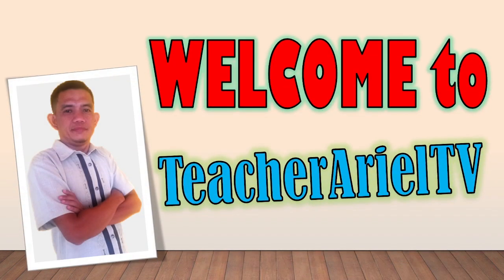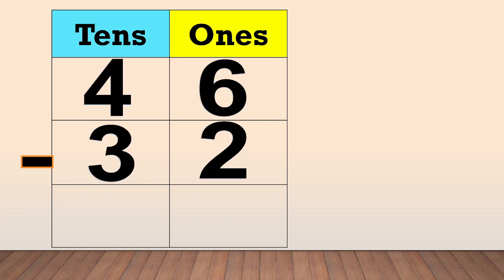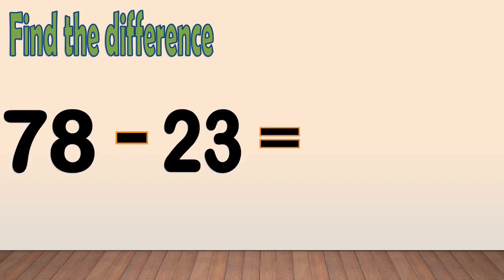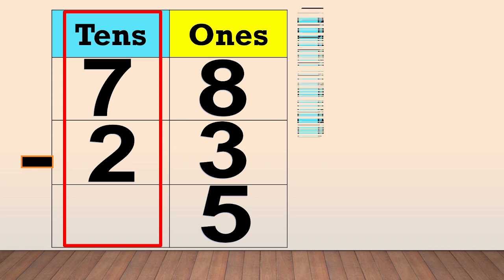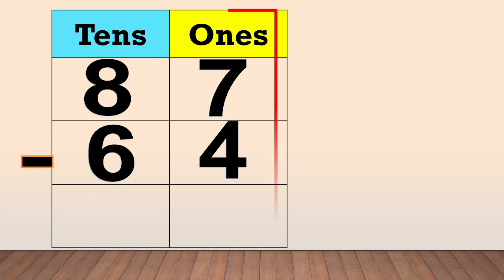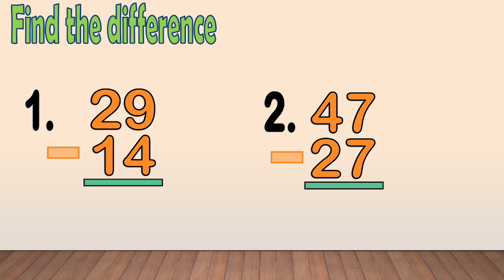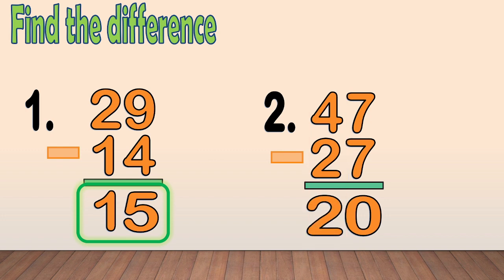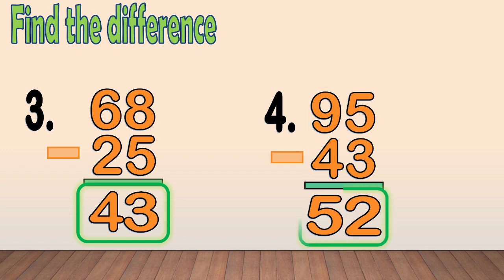Subtracting 2-digit numbers without regrouping